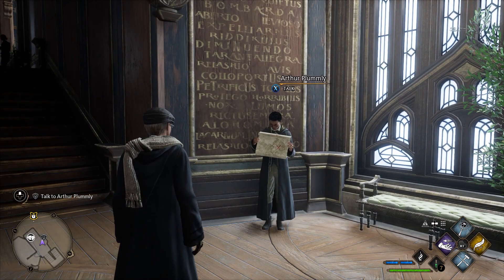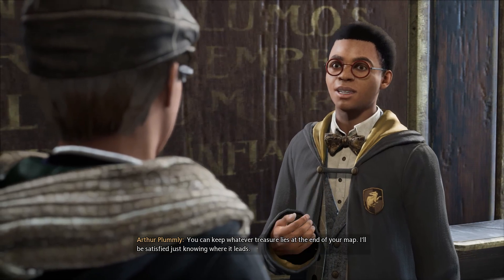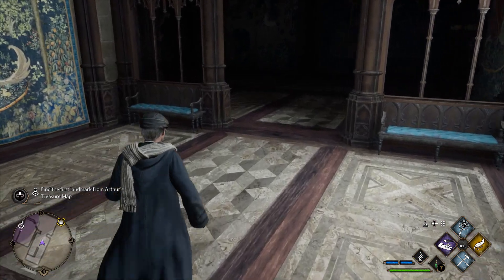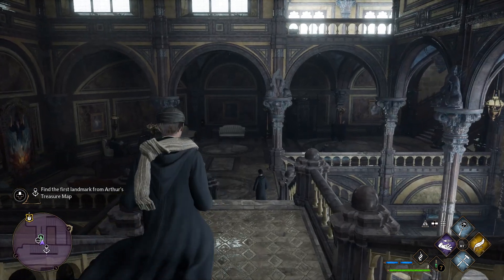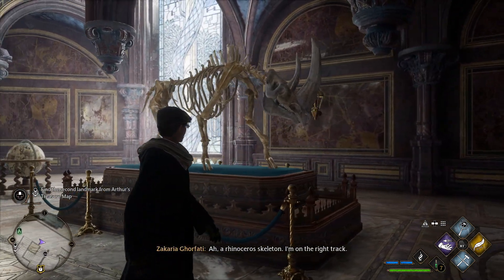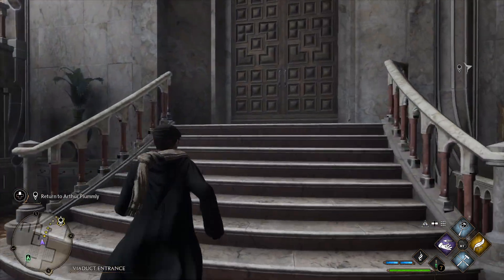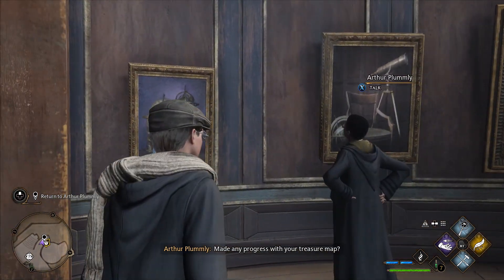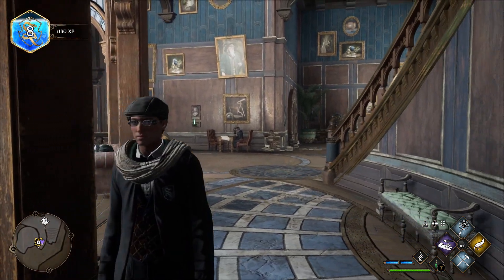Hogwarts Legacy Gameplay Walkthrough 🎮 Cache in the Castle (Part 13)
00:00 Report to Professor Hecat
02:32 Talk to Arthur Plummly
02:54 Find the First Landmark from Arthur's Treasure Map
05:00 Find the Second Landmark from Arthur's Treasure Map
07:26 Find the Third Landmark from Arthur's Treasure Map
08:27 Find the Painting from Arthur's Treasure Map
08:41 Discover The Painting's Secret
09:09 Return to Arthur Plummly

Includes Haunted Hogsmeade Shop Quest which grants access to an additional dungeon, Shopkeeper’s Cosmetic Set, and in-game Hogsmeade shop.

New Features Include:

-Photo Mode
-Talent Resets

New cosmetic items now available to all players: The Glasses That Lived, Azkaban Prisoner Uniform and Coat, Onyx Hippogriff Mount, Felix Felicis Potion Recipe, Dark Wizard Brooms (2)